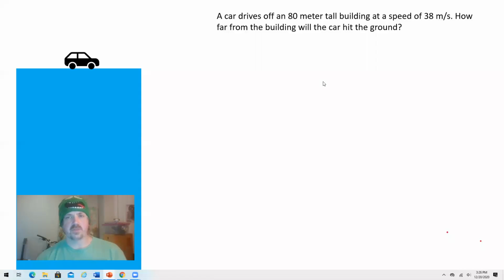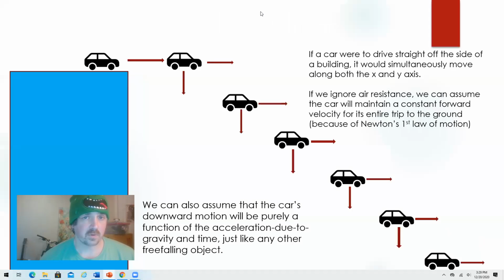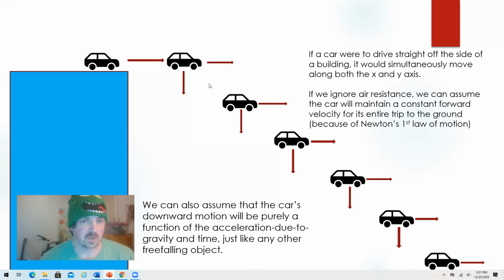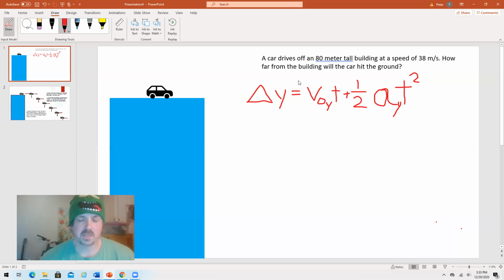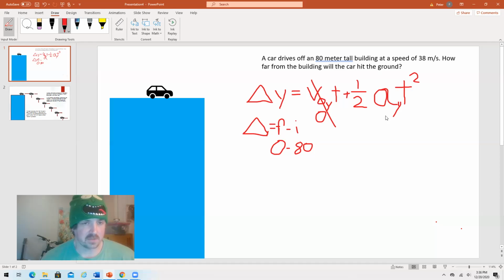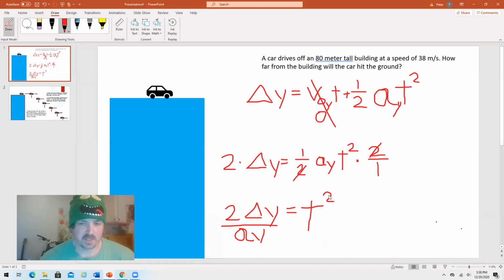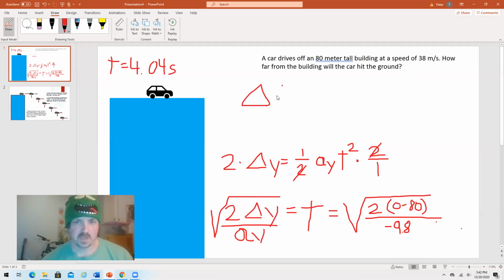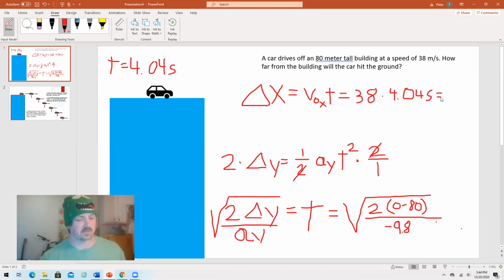Horizontal displacement of an object in freefall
We drive a car off a building in this one.

Also I've got a cool hat